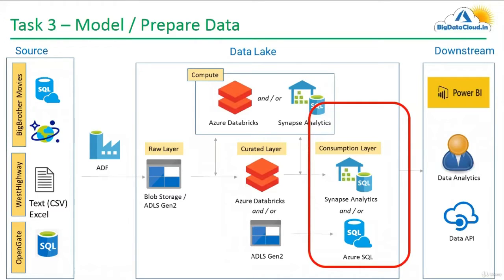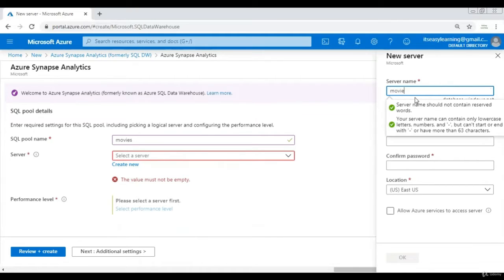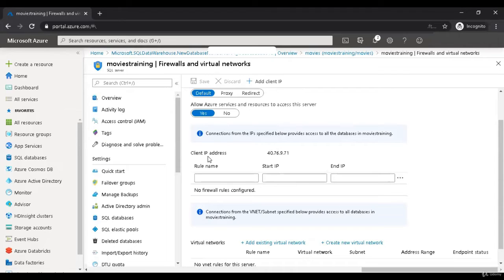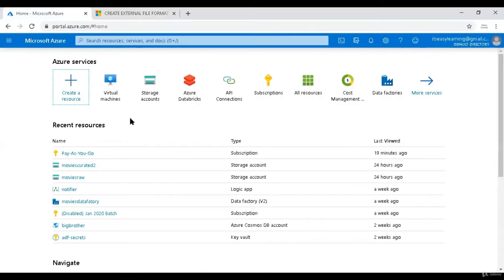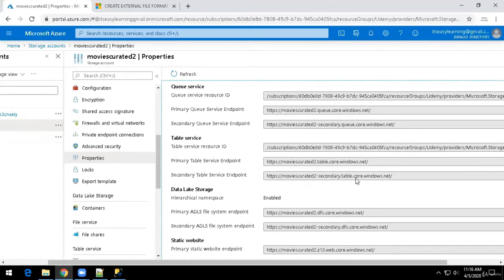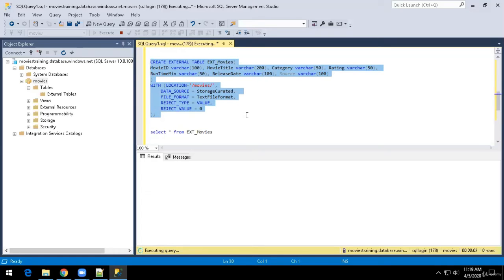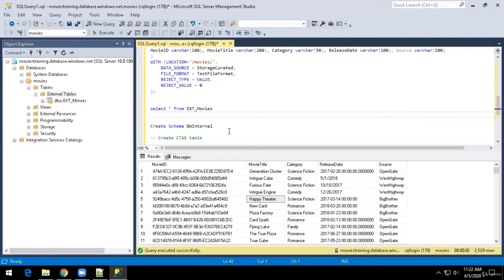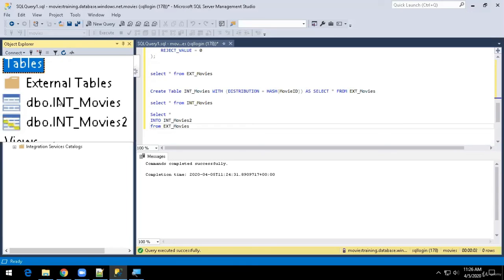Azure Synapse Analytics (SQL DW) and Azure SQL DB | 2 Hands on ProjectWork Build Consumption layer